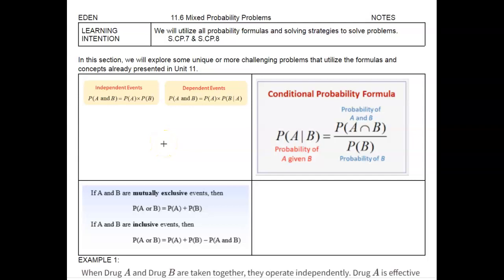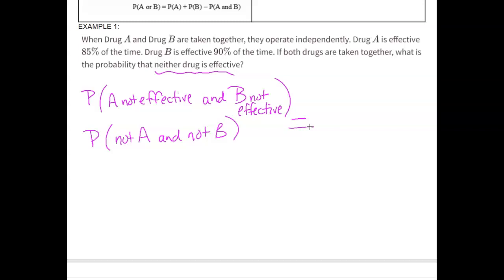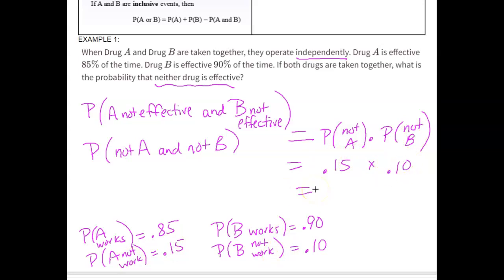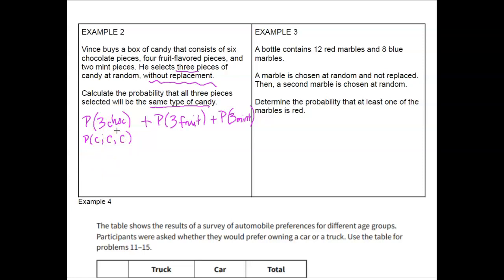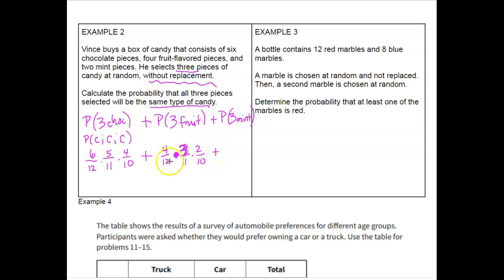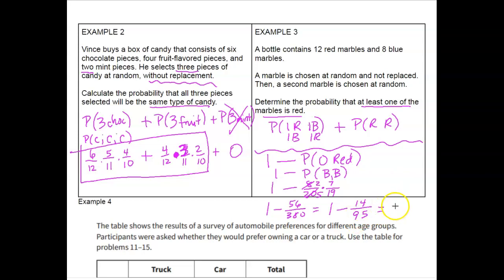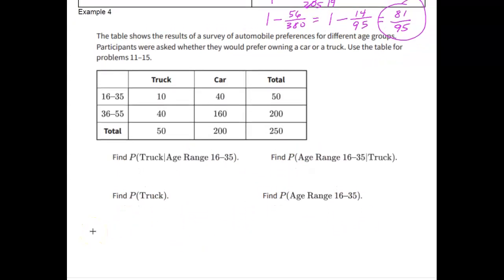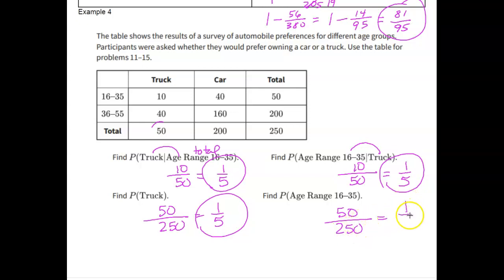11.6 Mixed Probability Problems